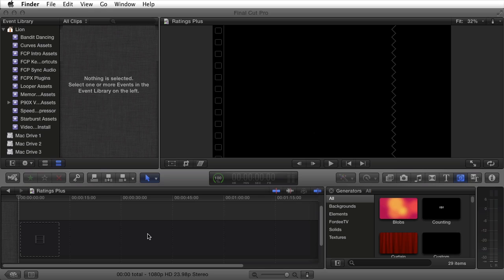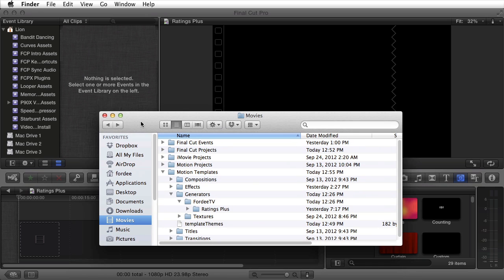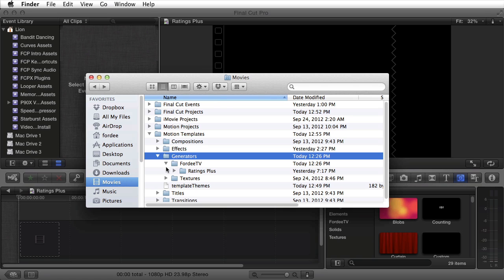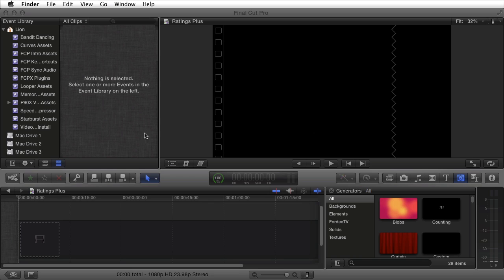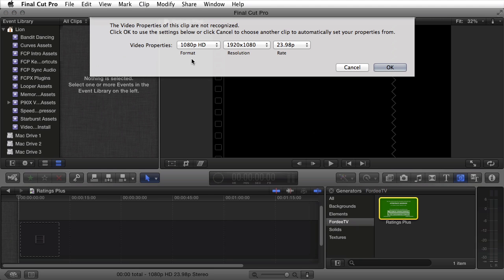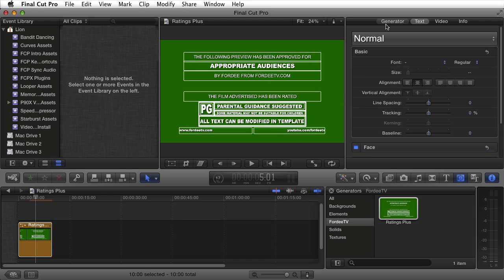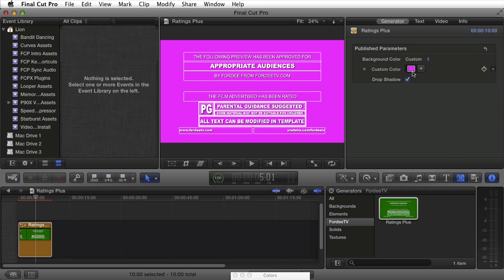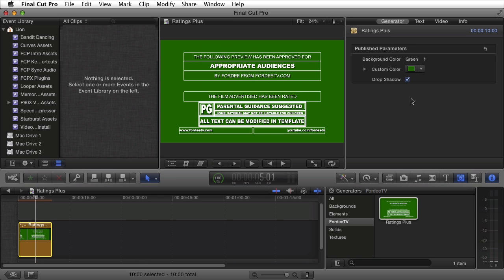FREE FCPX Generator - Ratings Plus for Final Cut Pro X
This video shows you how to use FordeeTV's Ratings Plus Generator for Final Cut Pro X (FCPX). You can download this effect for free from our

All of the text in the template is customizable. You can pick from 3 standard colors or customize your background with any color you desire. You can disable drop shadows for your text or leave them enabled which is the default.